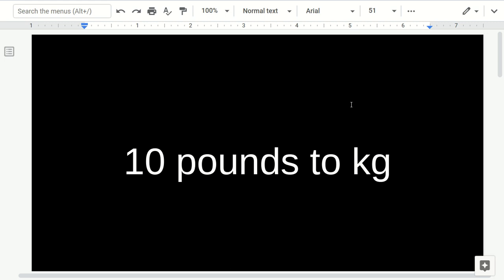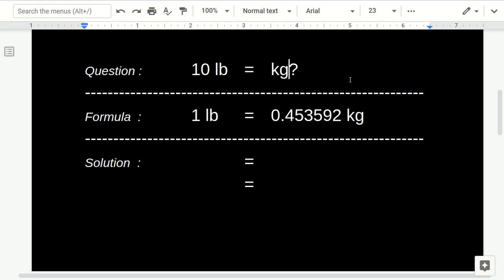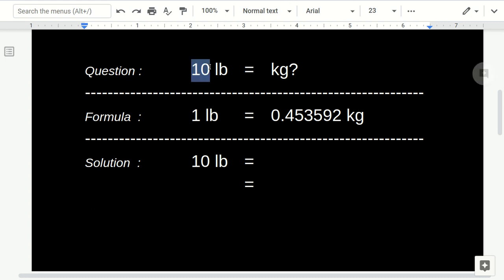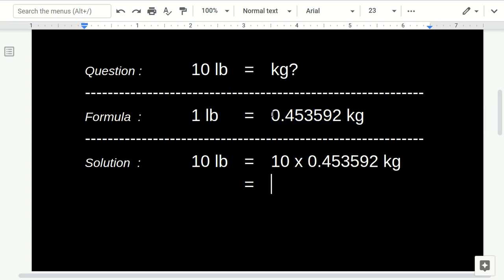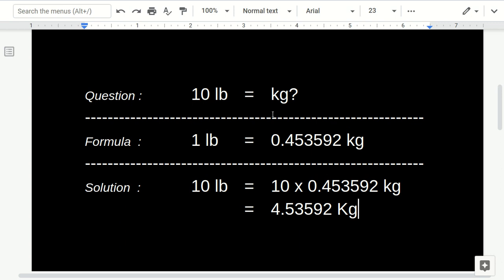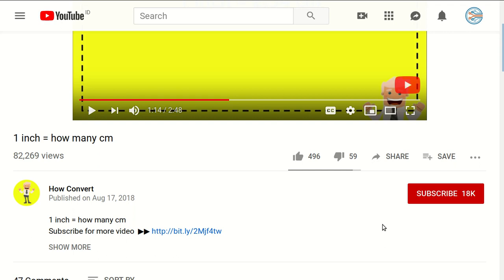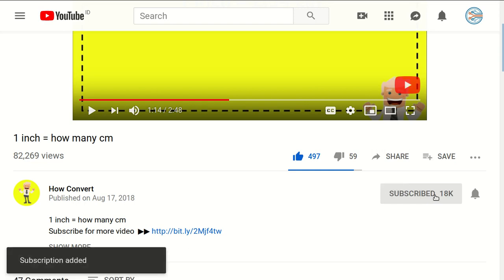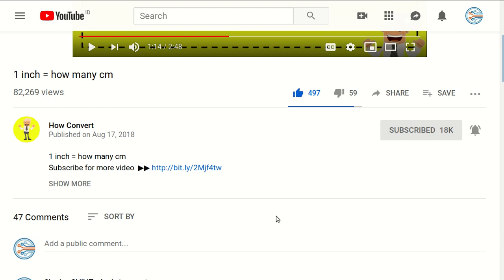10 Pounds to KG - Super Easy !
This is a very simple way to convert 10 pounds to KG.

Pound Definition
The unit is descended from the Roman libra (hence the abbreviation "lb"). The English word pound is cognate with, among others, German Pfund, Dutch pond, and Swedish pund. All ultimately derive from a borrowing into Proto-Germanic of the Latin expression lībra pondō ("the weight measured in libra"), in which the word pondō is the ablative case of the Latin noun pondus ("weight").

Usage of the unqualified term pound reflects the historical conflation of mass and weight. This accounts for the modern distinguishing terms pound-mass and pound-force.  (wikipedia)

Kilogram
The kilogram (also kilogramme) is the base unit of mass in the metric system, formally the International System of Units (SI), having the unit symbol kg. It is a widely used measure in science, engineering, and commerce worldwide, and is often simply called a kilo in everyday speech.

The kilogram was originally defined in 1795 as the mass of one litre of water. This was a simple definition, but difficult to use in practice. By the latest definitions of the unit, however, this relationship still has an accuracy of 30 ppm. In 1799, the platinum Kilogramme des Archives replaced it as the standard of mass. In 1889, a cylinder of platinum-iridium, the International Prototype of the Kilogram (IPK) became the standard of the unit of mass for the metric system, and remained so until 2019. The kilogram was the last of the SI units to be defined by a physical artefact. (wikipedia)

Related:
pounds to kg conversion, lbs to kg formula, 5 pounds in kg, 15 pounds in kg, 8 pounds in kg, kg to lbs and oz, 3 pounds in kg, 4 pounds in kg NEW VIDEO#